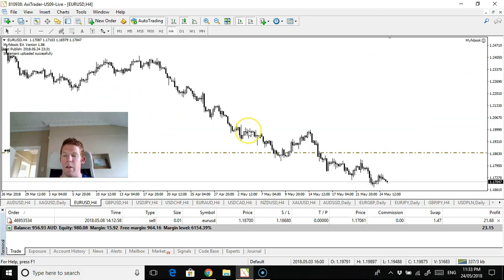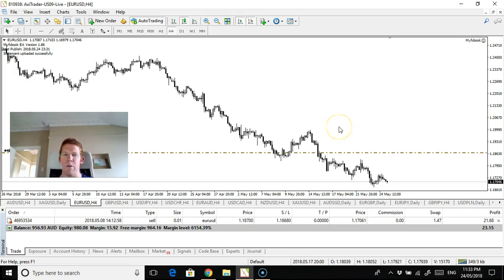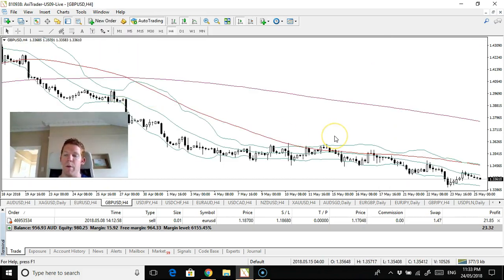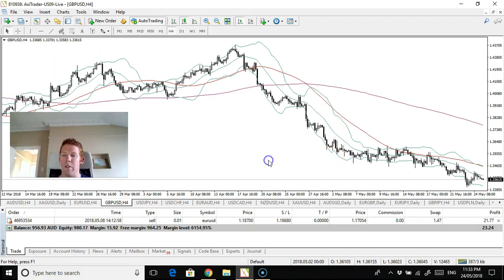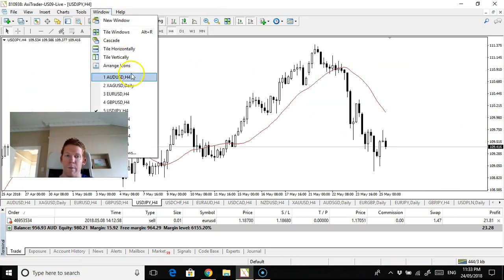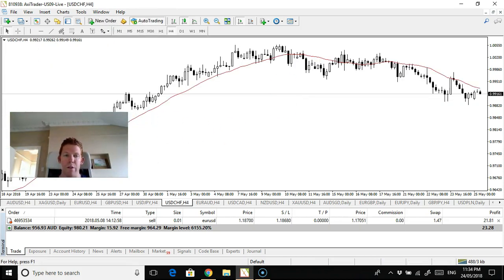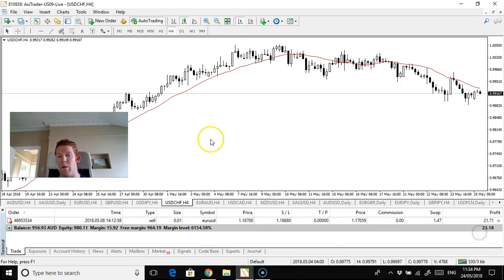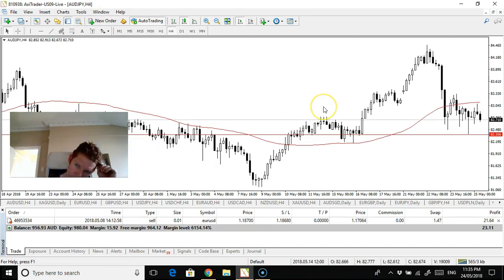Friday Forex update still short EURUSD from the 8th of May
GBPJPY is now a closed after the stop loss was hit at 149.665, EURUSD sell trade from 1.18700 stop loss at 1.20322 both 2% risk with open take profits this trade is now at just past break even. AUDUSD is now a closed losing trade moving on to next week now.

Happy trading :).